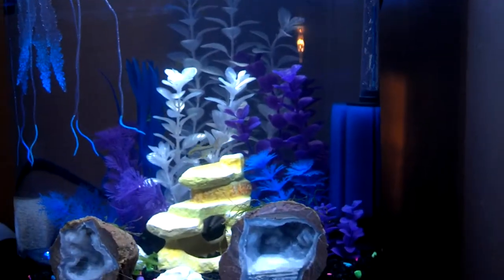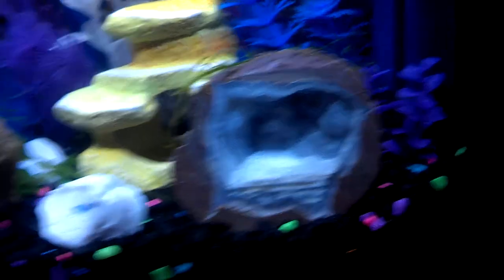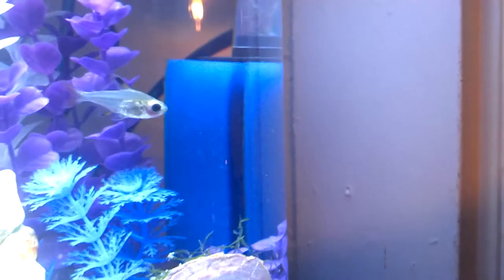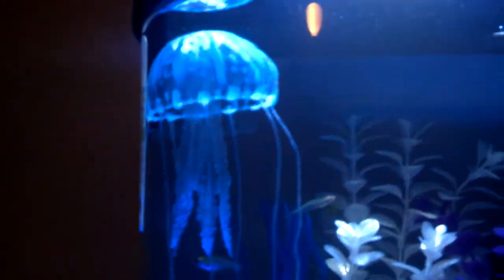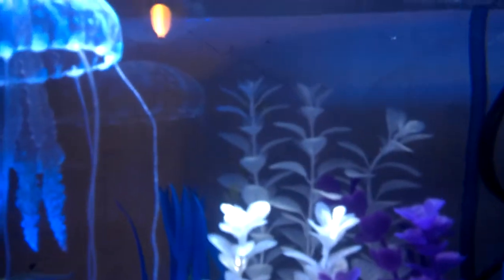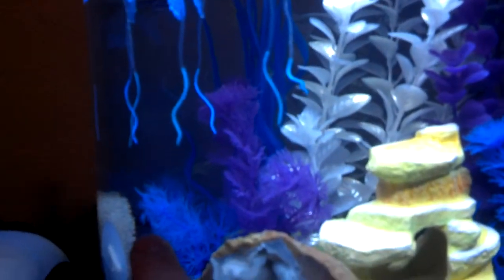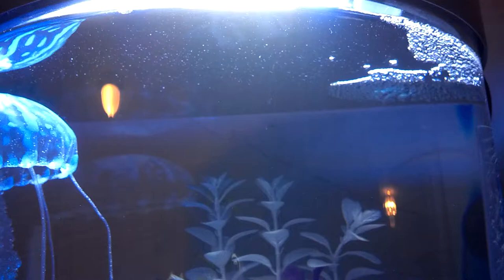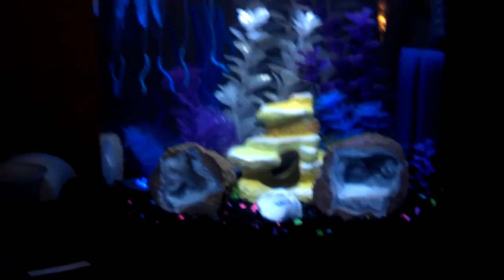New tank - JBJ 8 Gal Biotope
My wife got a fish tank! She wanted a glofish tank. This is the beginning of it.  Been running for about a week.  She did the layout and decor.  The yellow cave glows in the dark!